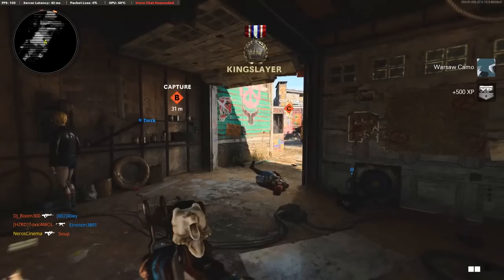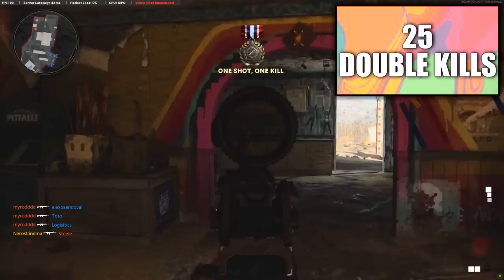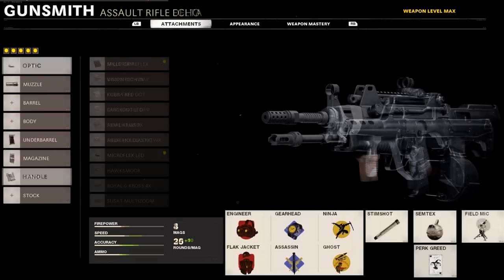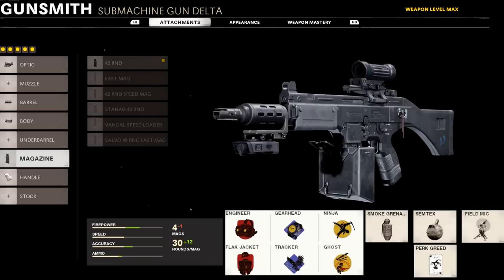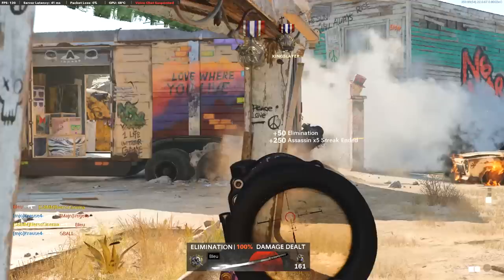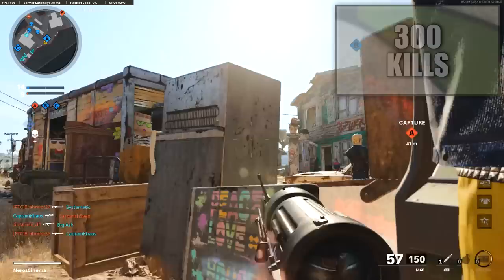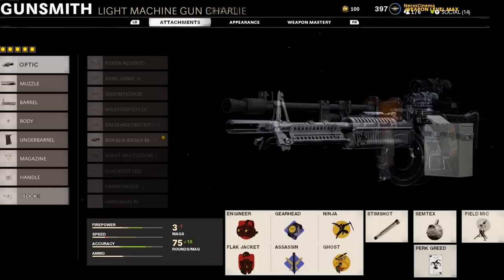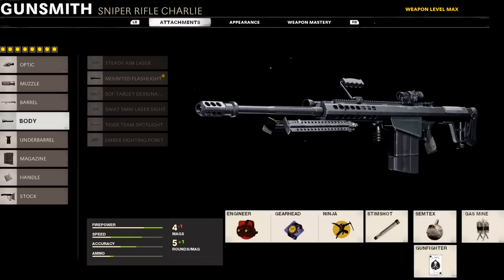Black Ops Cold War "DM Ultra" Dark Matter Guide! (Every Weapon, With Timestamps)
Welcome to my complete guide for unlocking "DM Ultra" Dark Matter camo within Black Ops Cold War!

• Timestamps
Intro: 00:00
Assault Rifles: 01:21
Sub Machine Guns: 08:24
Tactical Rifles: 12:55
Light Machine Guns: 17:15
Sniper Rifles: 22:20
Pistols: 26:38
Shotguns: 30:31
Launchers: 34:15
M79 Thumper: 42:14
Combat Knife: 49:31
DM Ultra Showcase and Outro: 52:26